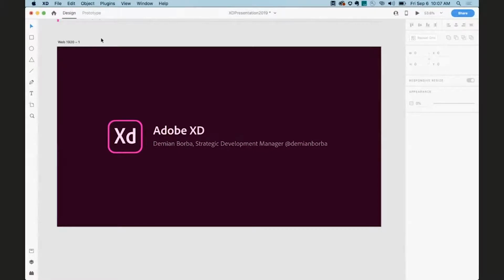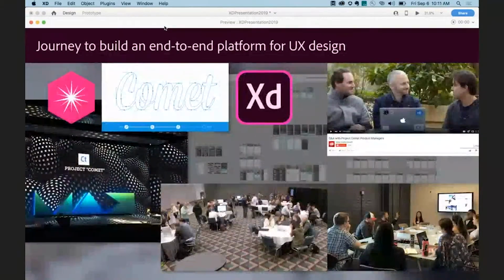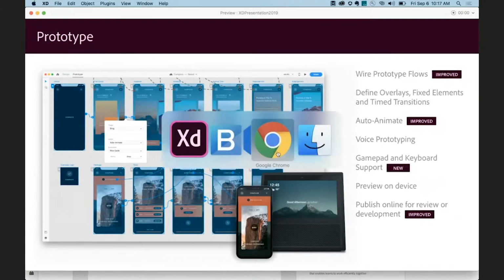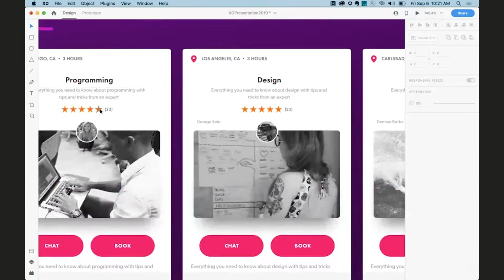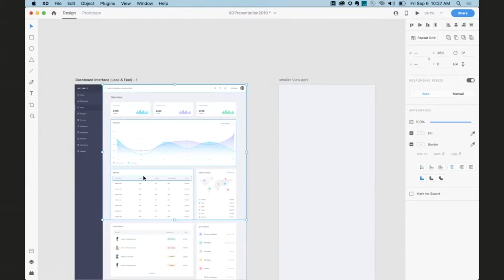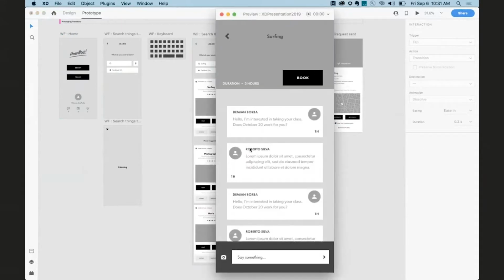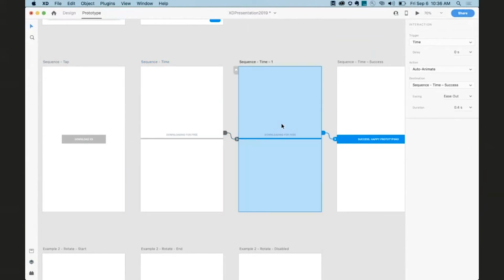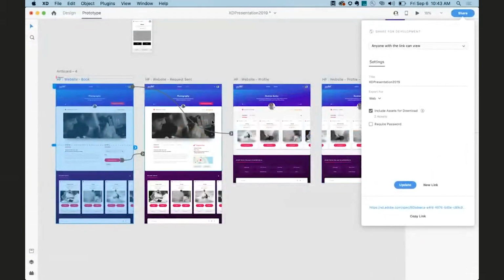Intro to Adobe XD by Demian Borba (Demo Days)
Introduction to Adobe XD by Demian Borba.